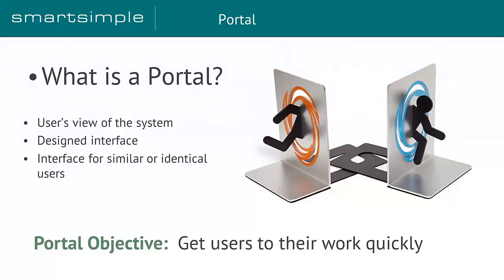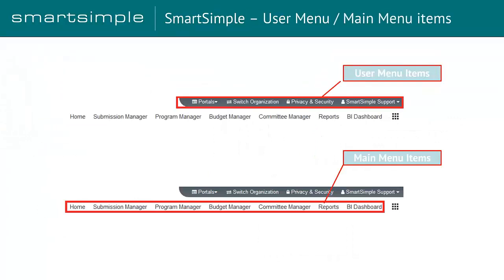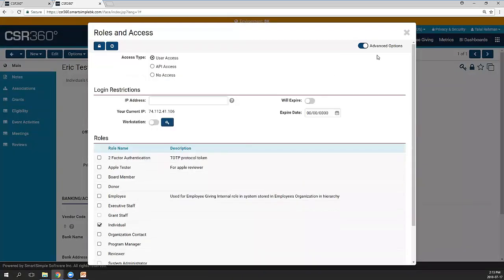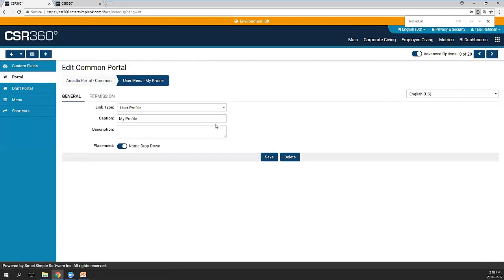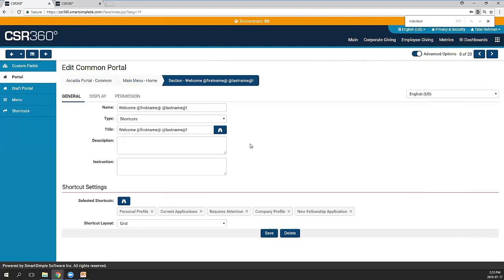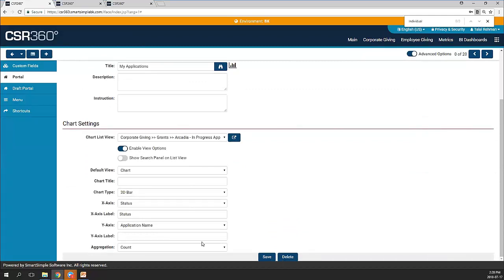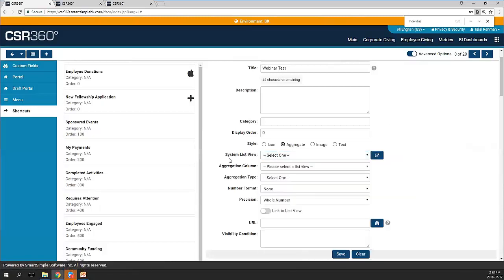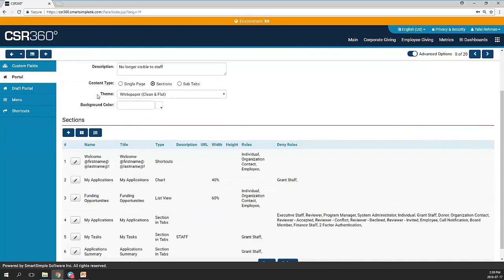Arcadia X Portals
System administrators need efficient and robust technology that works for them, not the other way around. SmartSimple's updated Arcadia X User Portals were designed to be easy-to-use and highly comprehensive. This interface doesn't require a strong tech background for users to build, navigate, and quickly configure efficient organizational processes through list views.

In this webinar, you’ll learn:

-Arcadia X portal interface configuration and design (Internal User vs. External User)
-How to build a custom role-based portal
-Enhanced features (shortcuts, reports, navigation, etc.)

Discover how our user portals can make your processes efficient and cost-effective, so you can focus more on your mission and less on administration work.